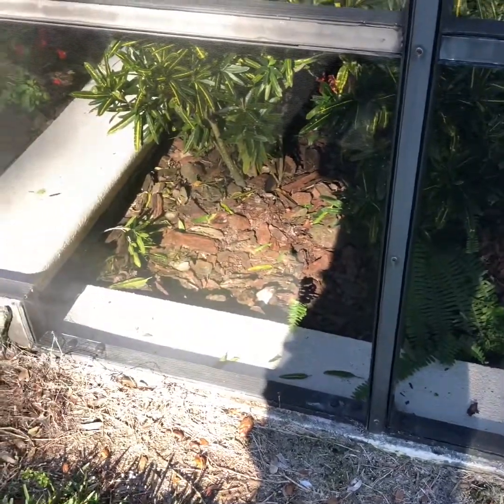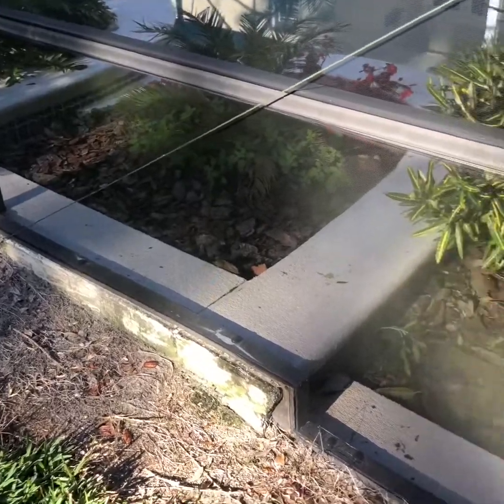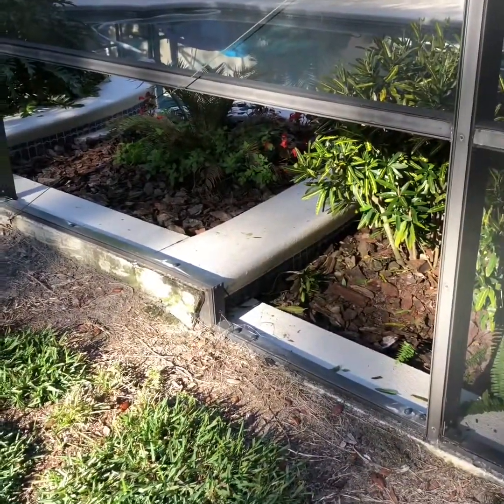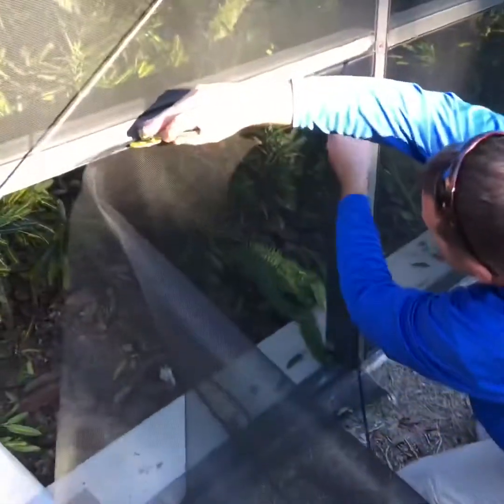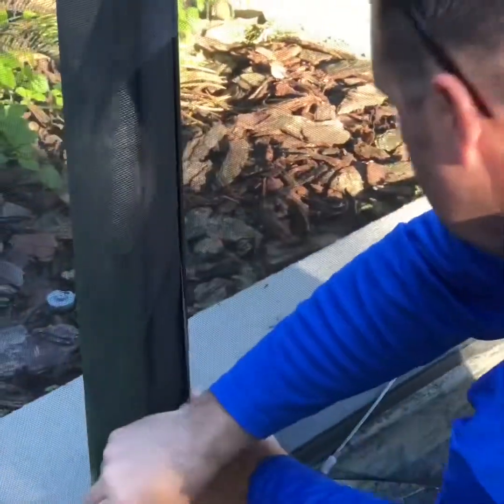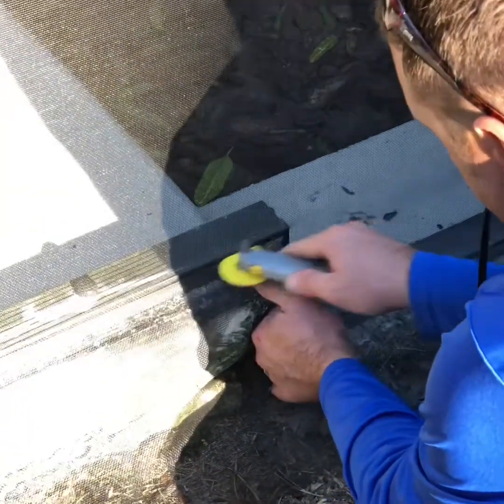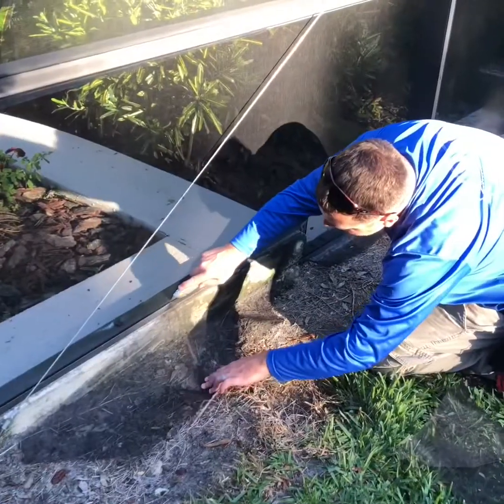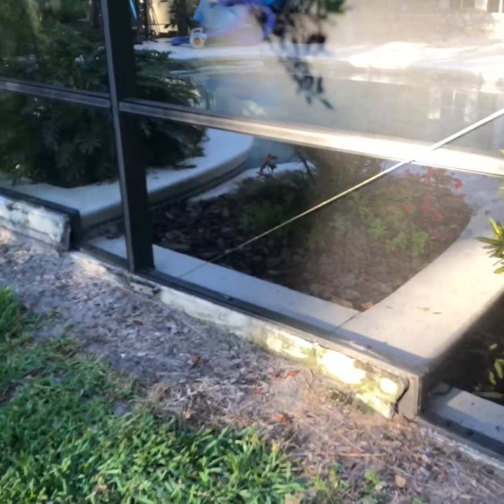DIY Bottom Screen Panel Repair!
This video will go over the process of installing a bottom panel on a pool enclosure. This is a brief overview and is not super detailed. This will only give you a general idea of the steps you need to take to install a bottom screen panel.

Building the future. Restoring the past. Rising above.